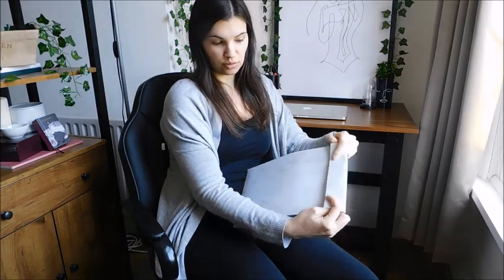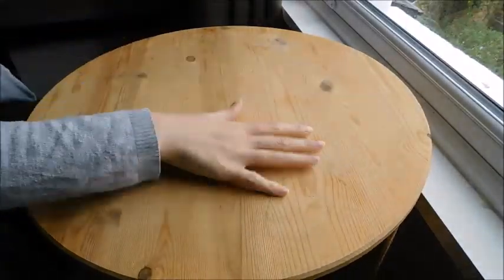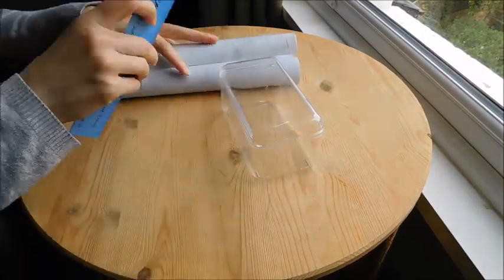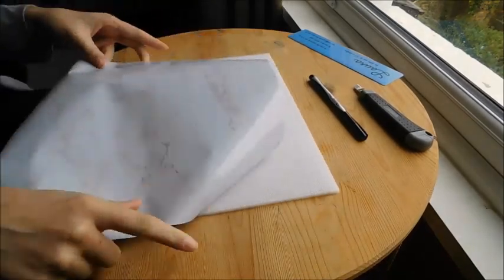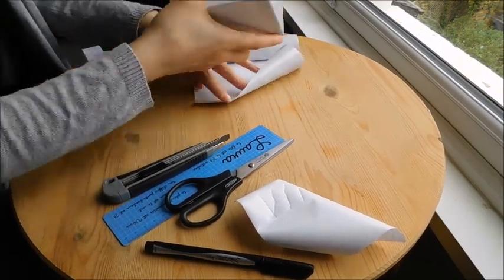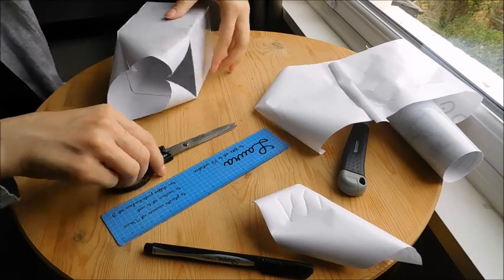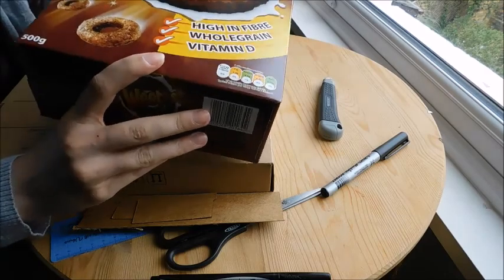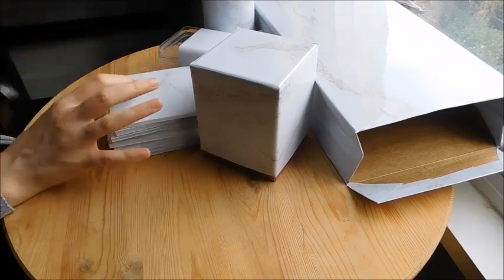HOW TO CREATE STORAGE AND GIFT BOXES WITH ADHESIVE PAPER/CONTACT PAPER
Thank you for stopping by! I wanted to share with you my latest DIY on HOW TO CREATE STORAGE AND GIFT BOXES WITH CONTACT PAPER. I always thought buying gift boxes, gift bags and wrapping paper were always expensive when accumulated. But if you buy contact paper and use boxes you have at home by recycling and upcycling them with this type of adhesive paper, then you're actually saving money. Also adhesive paper is a great solution to prepare your gift boxes in advance if you suck at wrapping presents. You can prepare the boxes in advance and the adhesive makes it easier to wrap. You then just need to add you present inside the box and offer it to your friends and family.

As I mentioned in the video, I used small boxes as this is what I would use at home, however, I highly recommend using the contact paper on bigger cardboard boxes, like delivery boxes, shoe boxes and so on, if you need to create some extra storage for your home.

HERE IS THE LIST OF THE ITEMS I HAVE USED IN THIS VIDEO:
(As per the FTC regulations, I'd like to inform you that the links below are affiliate marketing links, which means that the brand, in this case, Amazon, will pay me a small commission if you purchase any of these items AT NO EXTRA COST FOR YOU! Thank you for your support if you're purchasing anything :*)
* Contact paper